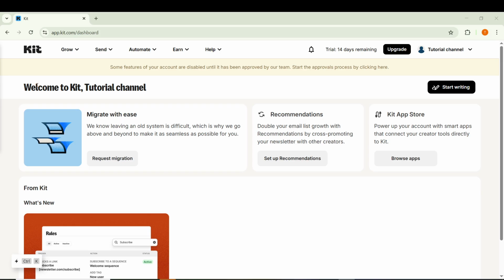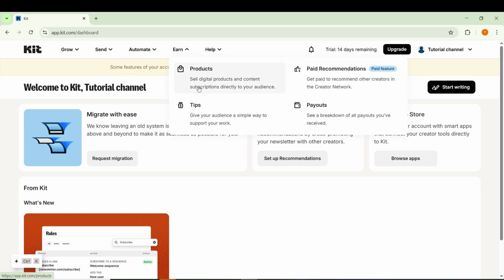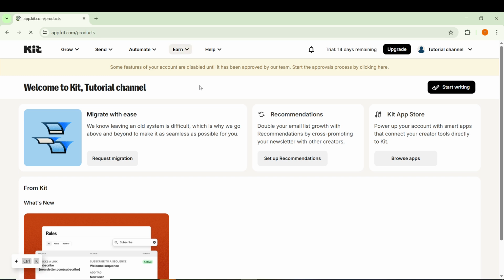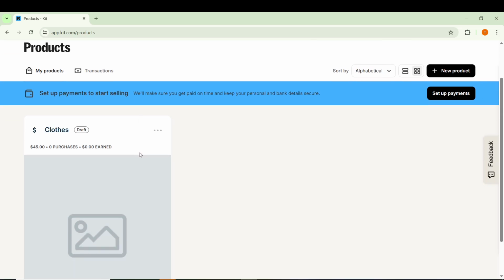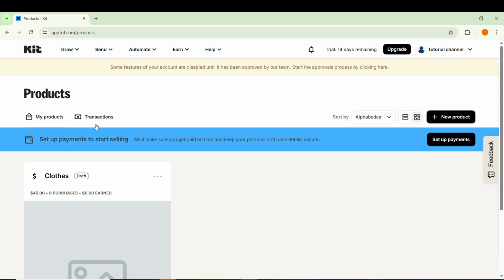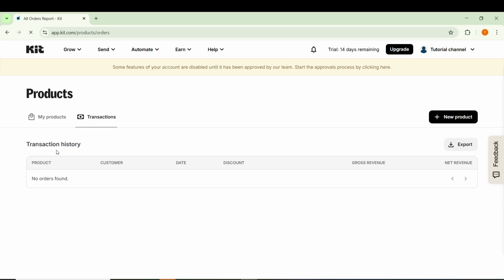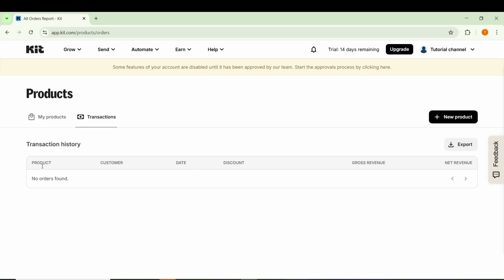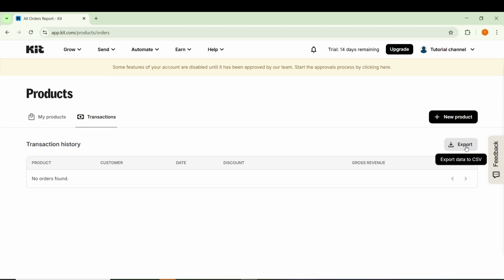How To Find Kit Product Sale Transaction History [2026 Guide]